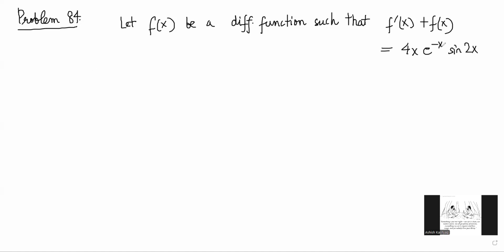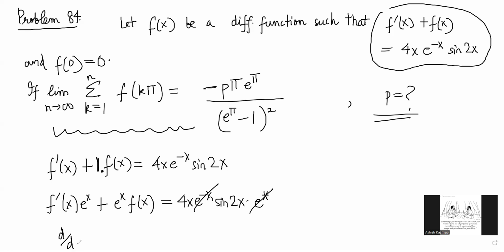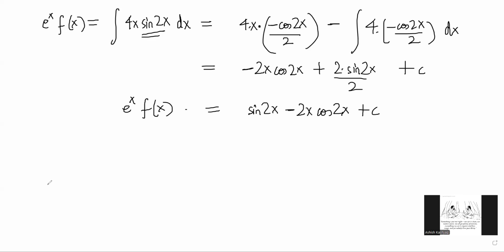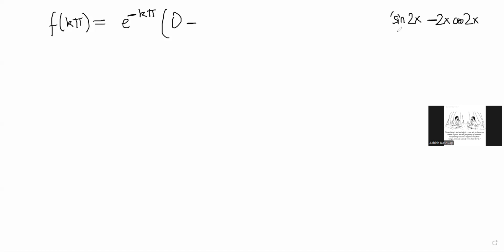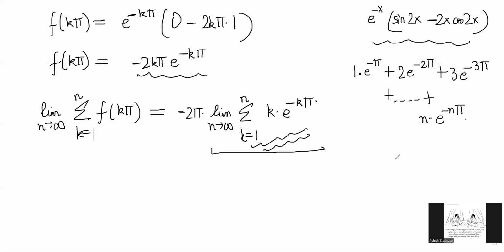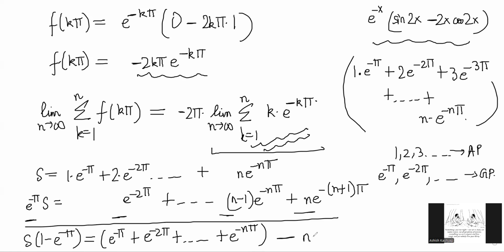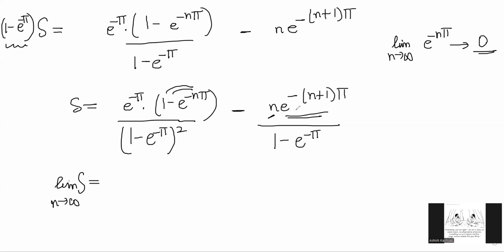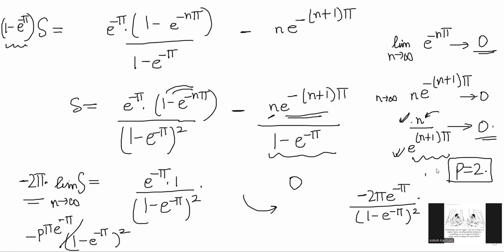Problem 84. Summing an AGP after solving a Linear Differential Equation